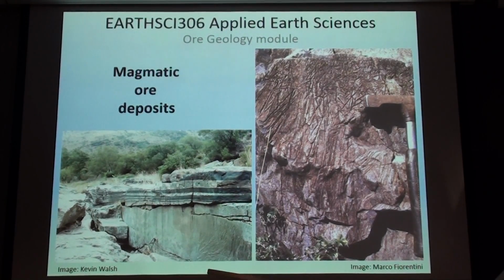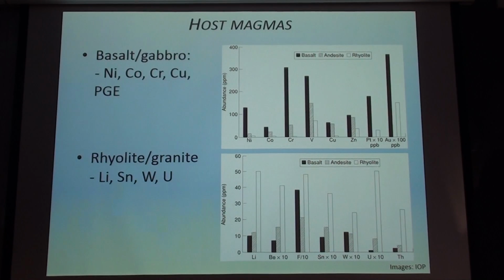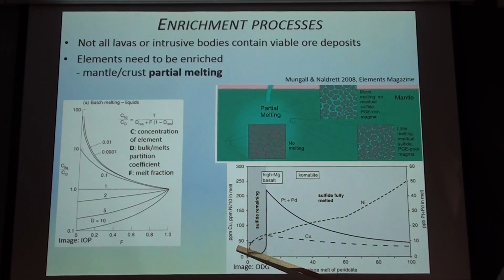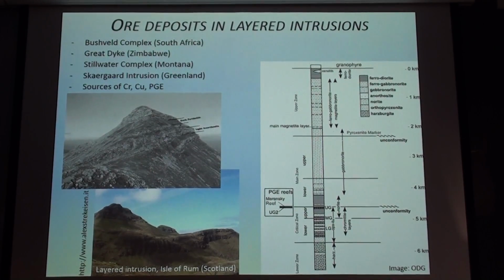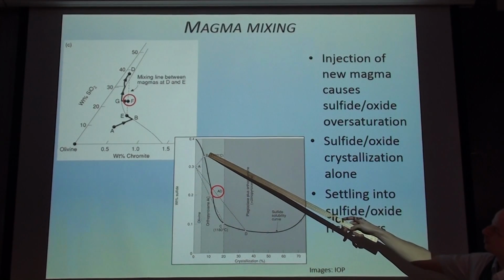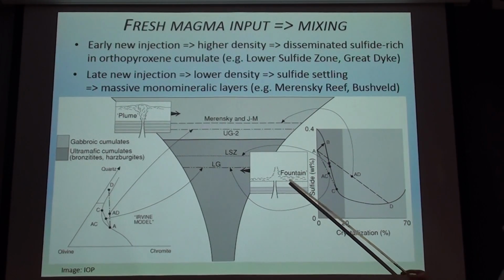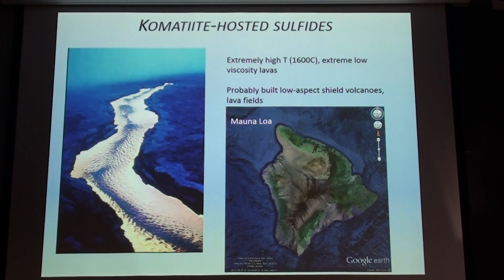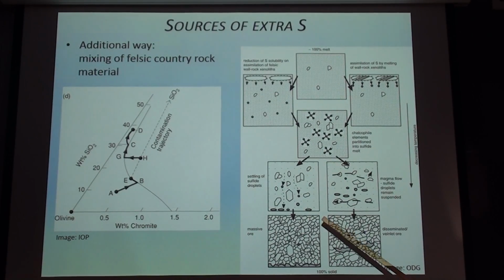Magmatic ore deposits Part 1